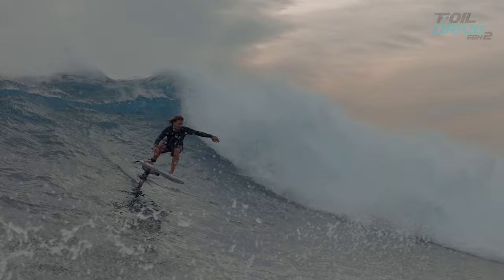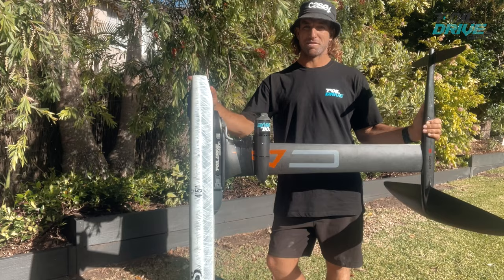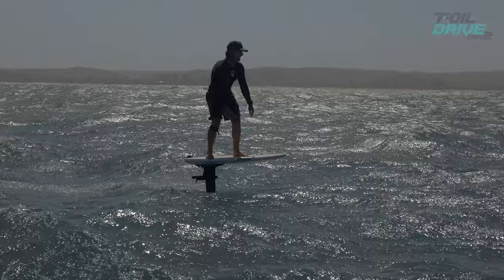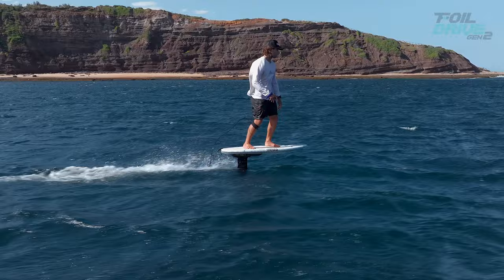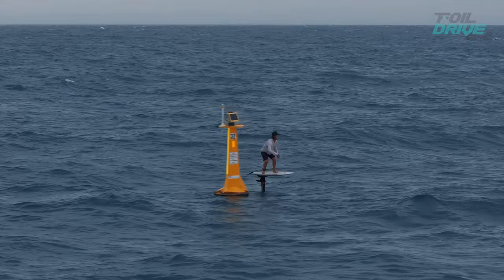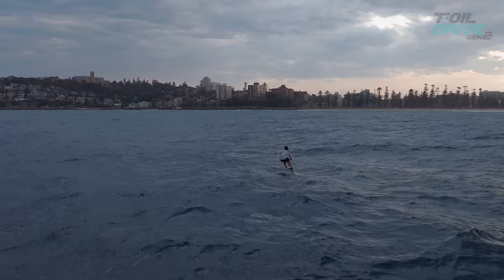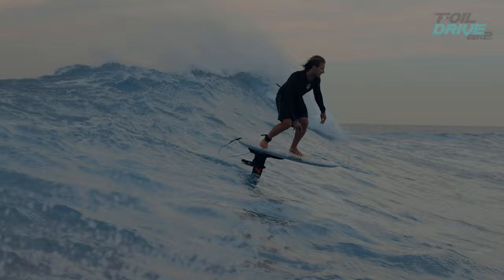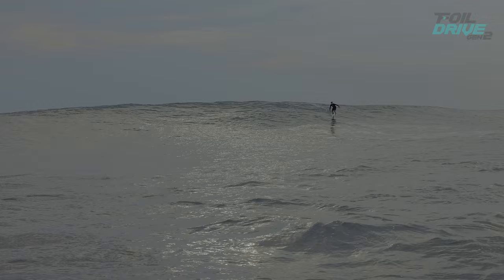James Casey | Double Overhead Waves | Foil Drive Gen2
Team Rider and world champ, James Casey heads out for a local session to remember on the new Foil Drive Gen2 Assist MAX and Assist Slim.

With just one Sunova Casey Pilot 4'5'' 32L prone board and his Code Foils quiver, Jimmy can now prone surf, downwind and self tow-in massive waves with his Foil Drive Gen2 unlocking a whole new solo playground in his own backyard. No jetski, car shuttles or waiting around for a chip in required any more!

James offers one-on-one coaching in AUS,  as well as a comprehensive online coaching course and community via his Coach Casey Club. The course includes modules specifically focused on many aspects and disciplines of foiling including a whole course for getting the most out of your Foil Drive.

NB: The use of boards that feature carbon fibre foil tracks cannot be guaranteed to have solid wireless connection with Gen2. Known brands with connectivity issues include Armstrong FG boards, Takuma Rising Sun, Takoon.